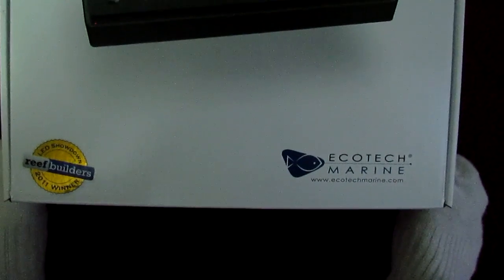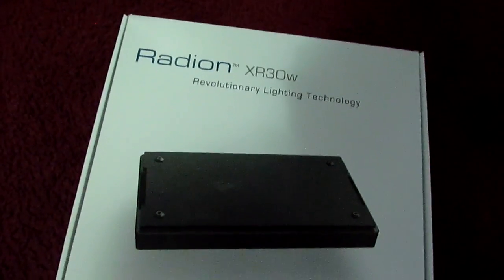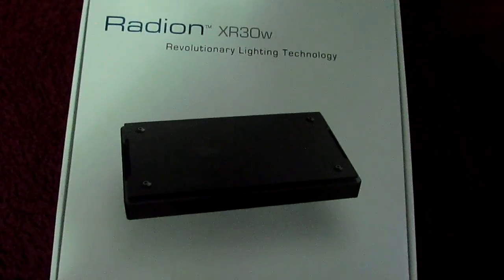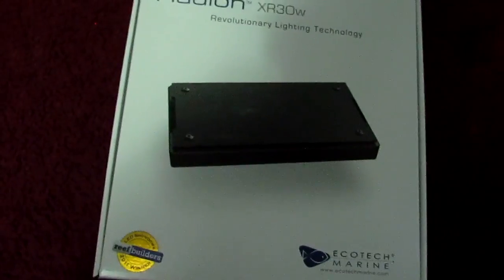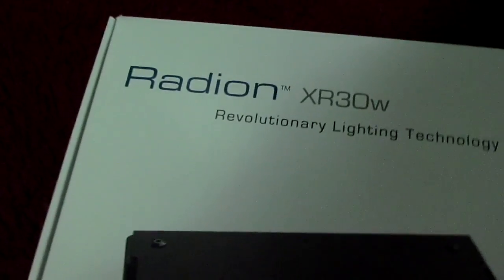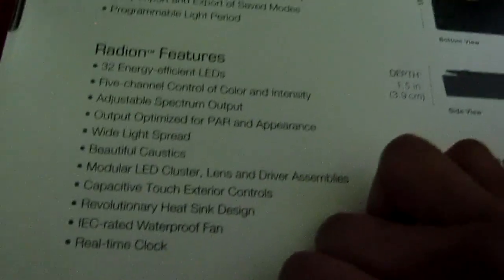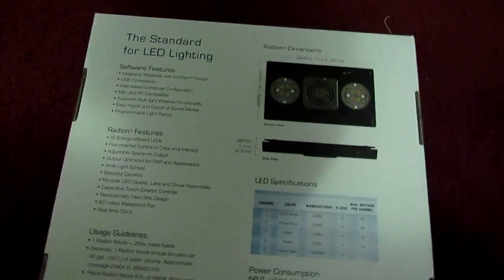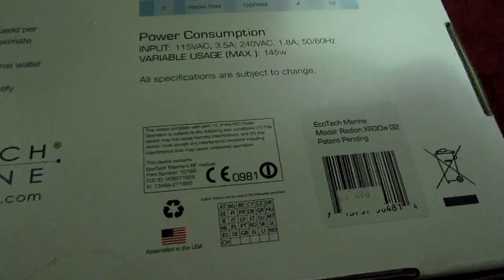New lighting 46 gallon